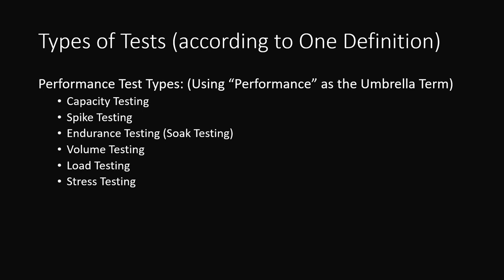Performance Testing Orientation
A brief overview of Performance Testing